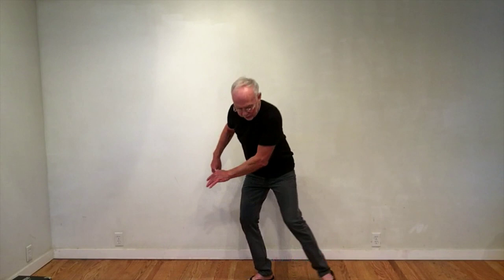Body Music with Keith Terry Healdsburg Jazz Online Lesson 2